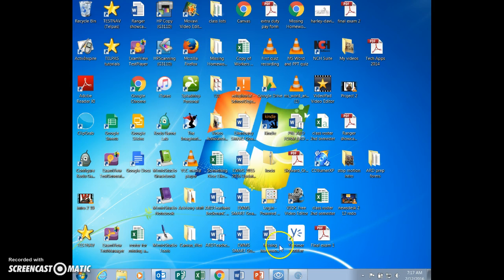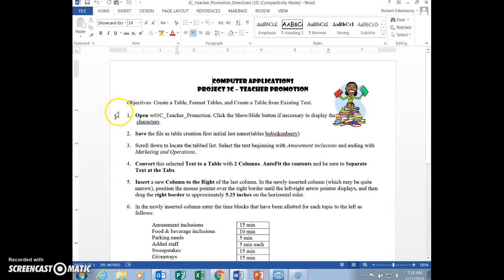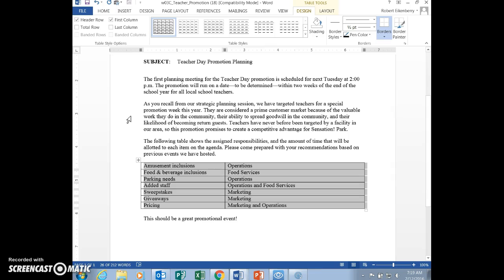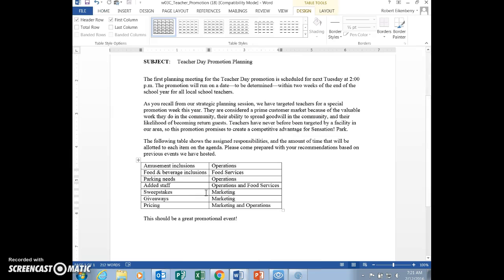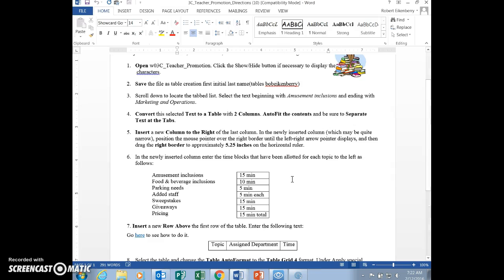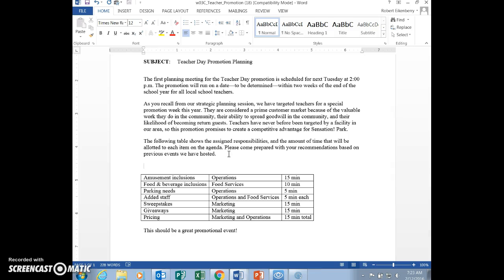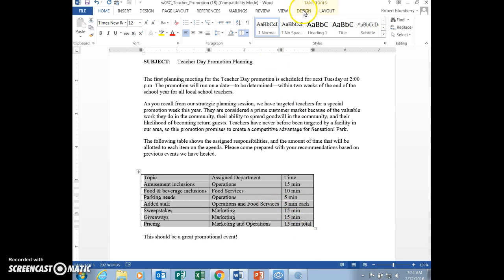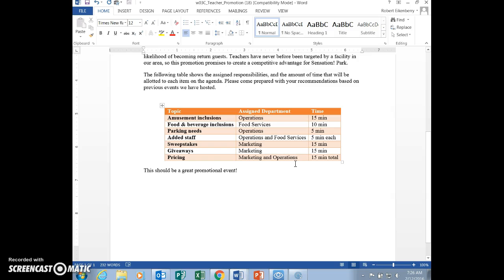Insert tables assignment directions